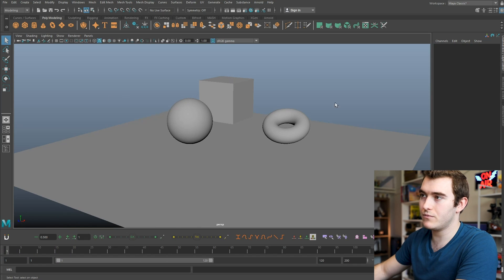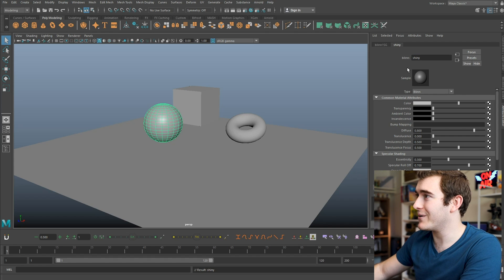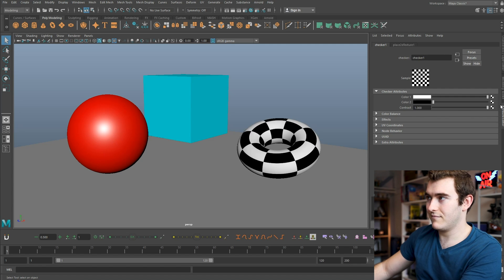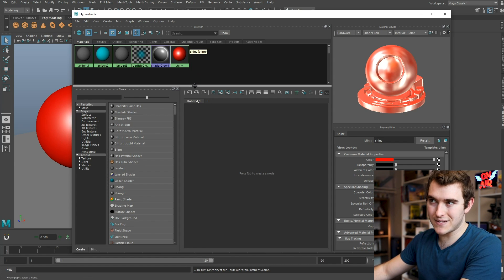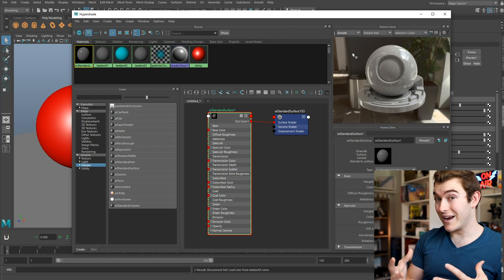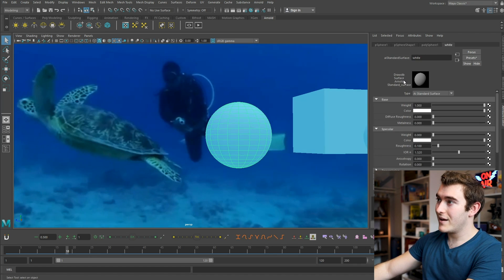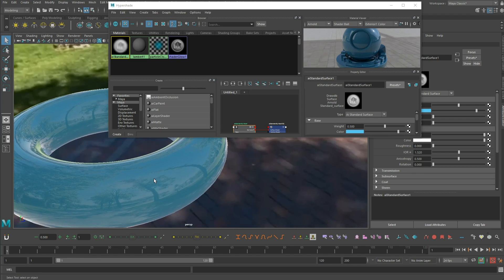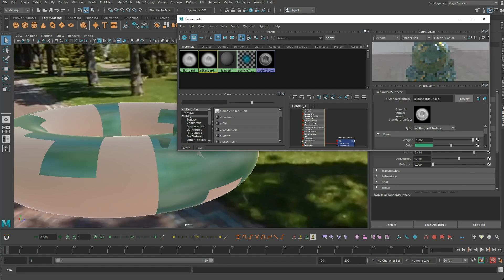Basic 3D Materials & Texturing for Animation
Today we check out the basics of how to make your animated scenes more colorful and dynamic with materials and surfacing!

(The extended version of this video is about 40 minutes long)